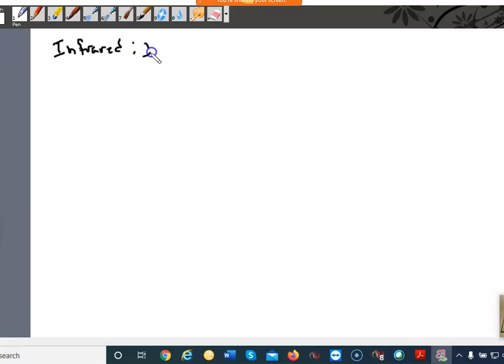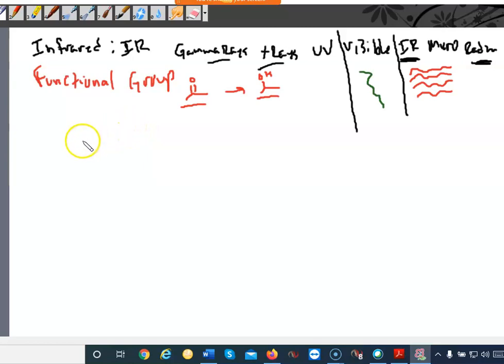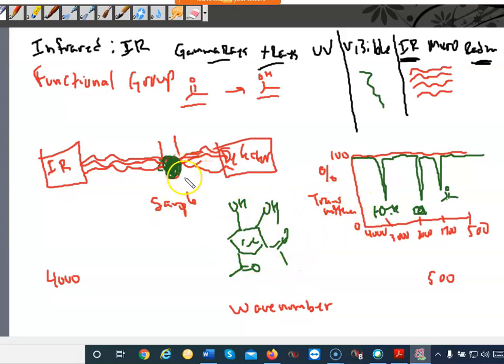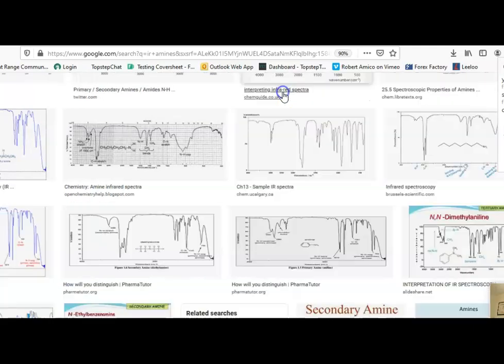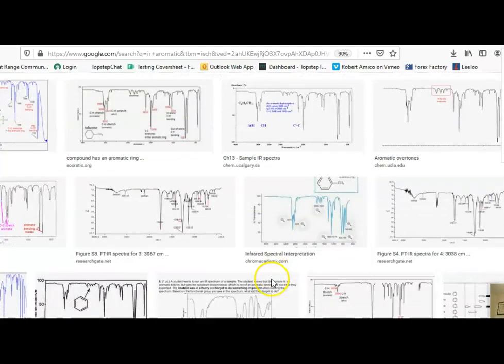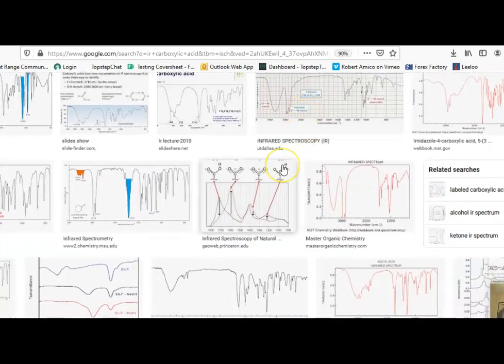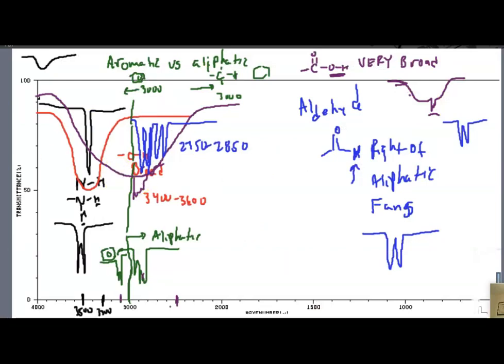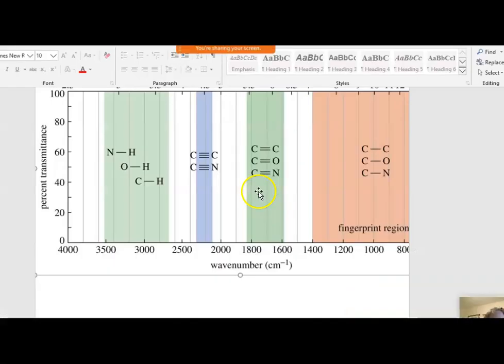CH 13 IR